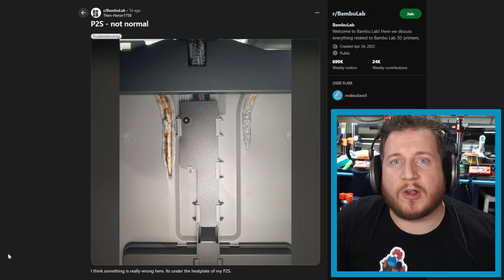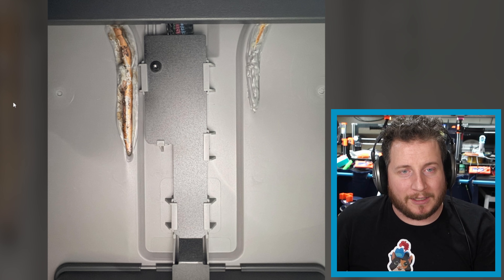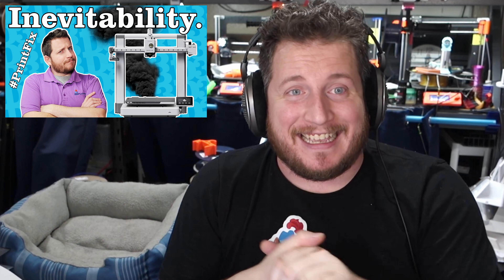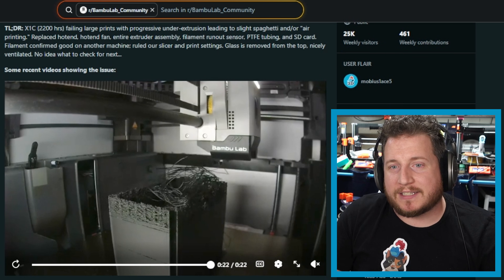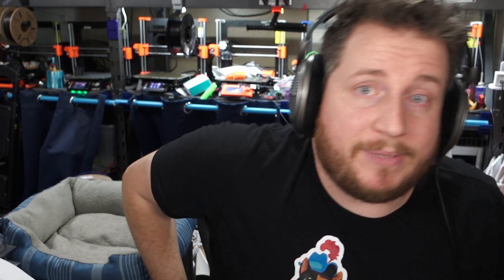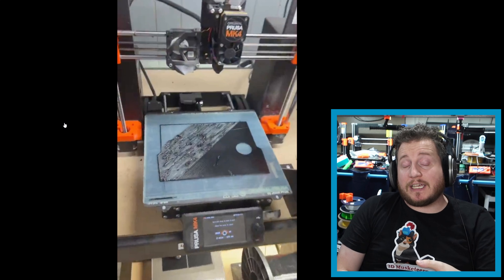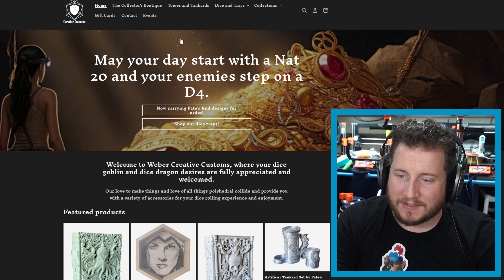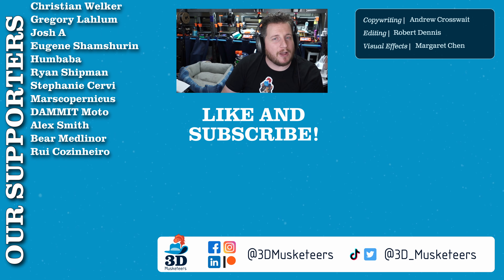Bambu FINALLY Responded - PrintFixFriday 226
That’s right, we FINALLY got a response from @BambuLab and all it took was people writing an article about it!

PLUS we’ve a DIFFERENT category of burning Bambu melting the area under the build plate, something that looks suspiciously like heat creep if the user hadn’t already ruled that out, a print fail that moved the ENTIRE BED rather than skipping steps, and MORE! This video’s a doozy, so strap in!

The right PETG

The wrong PETG

0:00 A DIFFERENT Burned Bambu: Someone is having an issue with the heating tubes for their build plate melting their printer.
3:36 Bambu's Response: All3DP managed to get a response out of Bambu about their melting printers.
8:08 Actually Heat Creep: How could this be heat creep when the user's ruled that out already?
10:12 Hartley Popping Off: @ZacHartley is having some issues with a high flow nozzle.
13:21 Moved Build Plate: A print had such good bed adhesion that it moved the whole build plate when it failed.
16:14 Outro